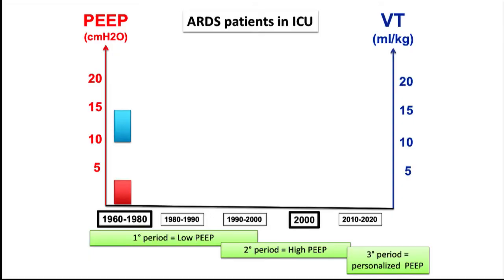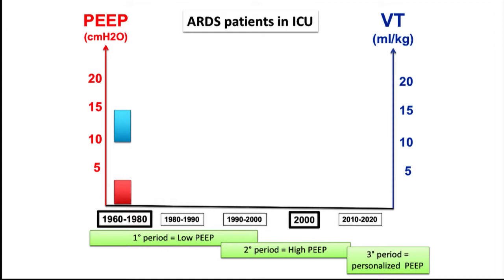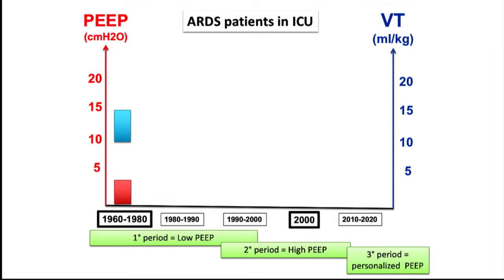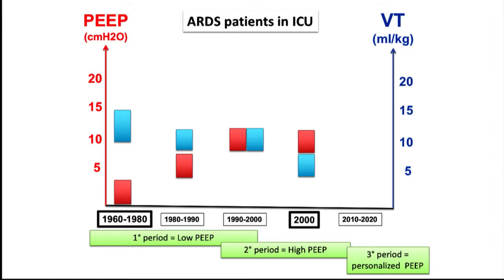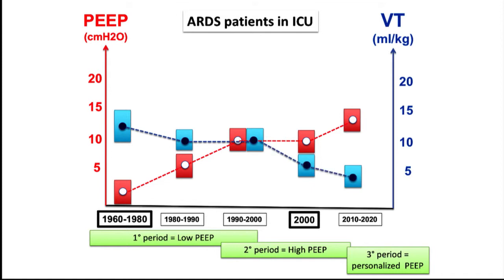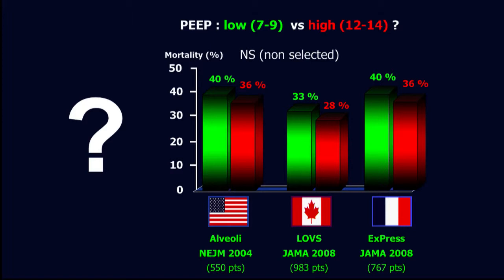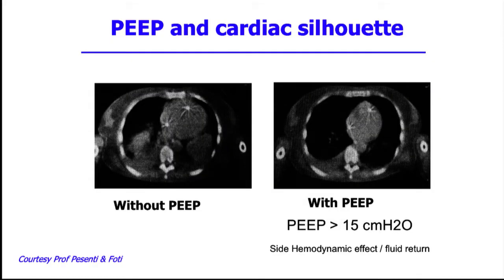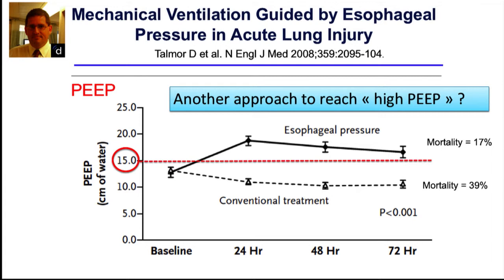e-sfar 2018 - High PEEP Low PEEP or tailored PEEP?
e-sfar 2018

Conférence : Personalized mechanical ventilation in ICU
Animateur : Jean-Michel CONSTANTIN (FRANCE)
Sujet : High PEEP Low PEEP or tailored PEEP? – Samir JABER (FRANCE)